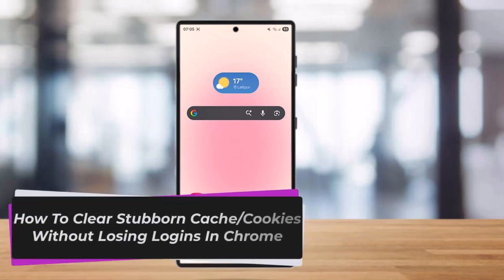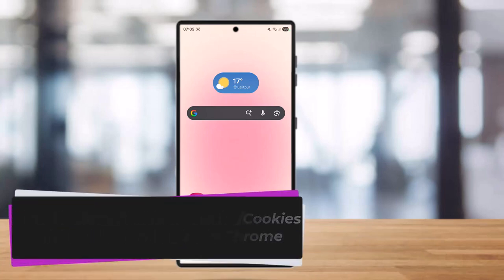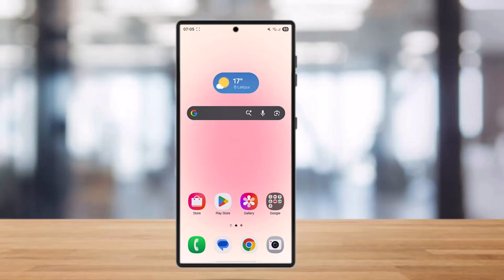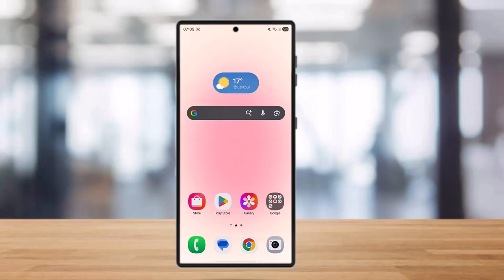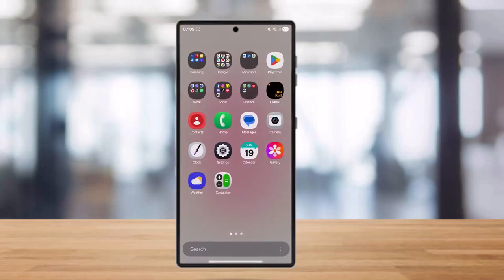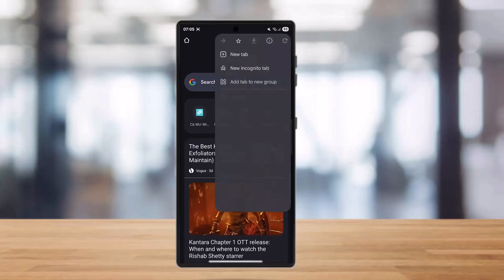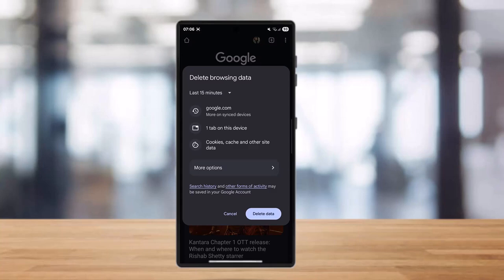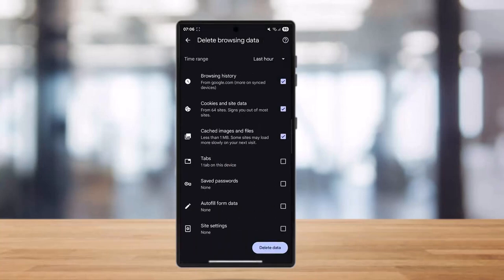How To Clear Stubborn Cache Or Cookies Without Losing Logins In Chrome!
In today’s video, we’re going to discuss how to clear stubborn cache and cookies in Google Chrome without losing your login sessions. Many people want to refresh their browser performance but don’t want to log back into all their accounts—so today, I’ll show you exactly how to do that. Without wasting much time, let’s get straight into the video.

First, open your Google Chrome browser. Once you’re in Chrome, tap on the three dots located at the top-right corner of your screen. This opens the main Chrome menu. From here, you need to select the option called “Clear browsing data.”

Once inside the Clear Browsing Data window, switch to the Advanced tab (or “More options”). This is where you’ll get more control over what you delete. Now select the time range during which you want to clear cache and cookies. For example, selecting Last 24 hours ensures that only recent data is cleared while older login data stays intact.

Next, make sure you tick only two options:
✔ Cookies and other site data
And make sure all other boxes remain unchecked—especially Passwords, Autofill Data, and Browsing History—to avoid losing your saved login sessions.

Once you’ve selected the correct items, tap Clear Data. Chrome will remove the stubborn cache and recent cookies, but you’ll stay logged into your websites. That’s it! I hope you found this video helpful. We will be back again with more informative videos.